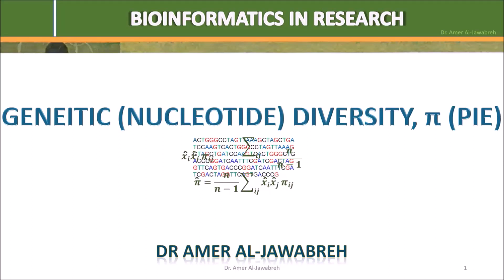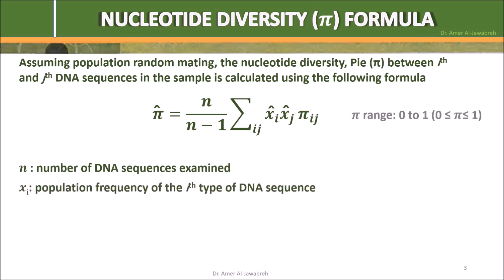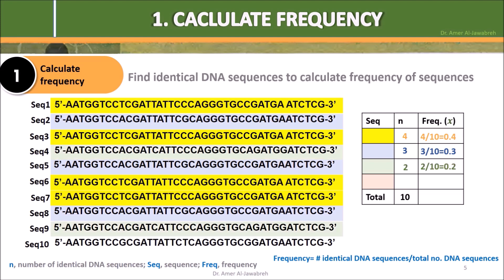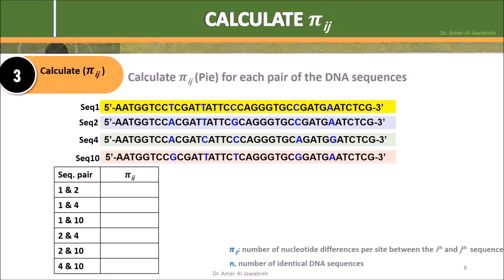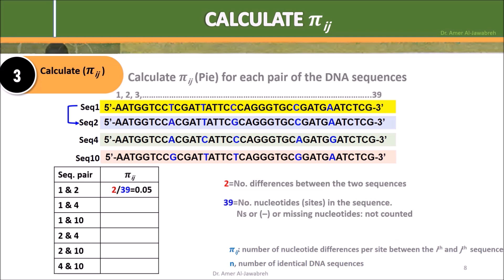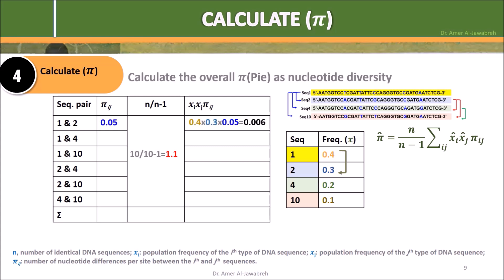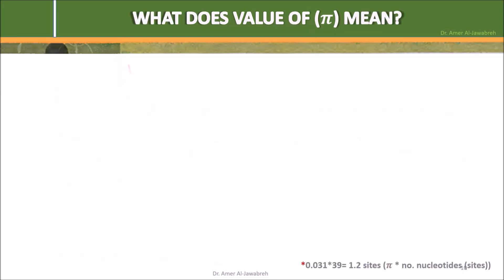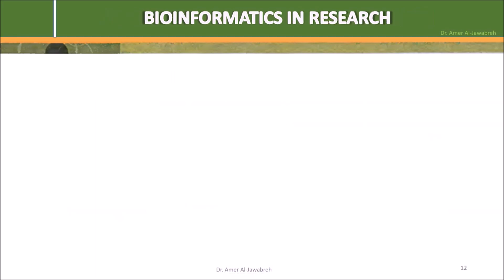How to Calculate Nucleotide Diversity (𝝅): An Example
Course: Bioinformatics